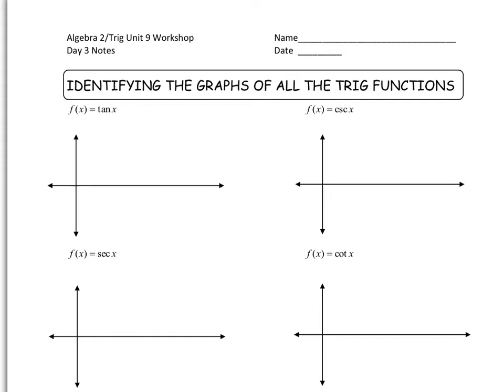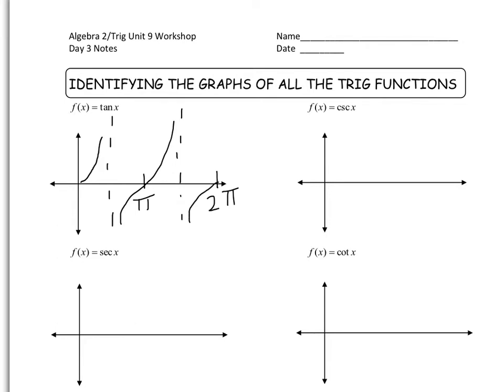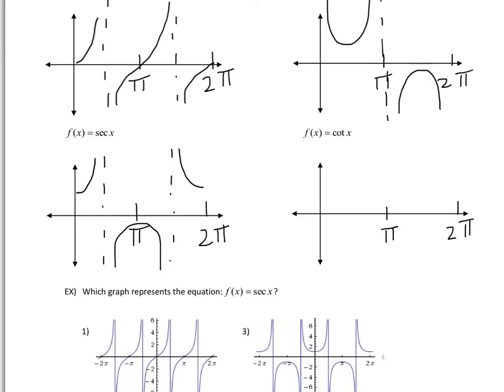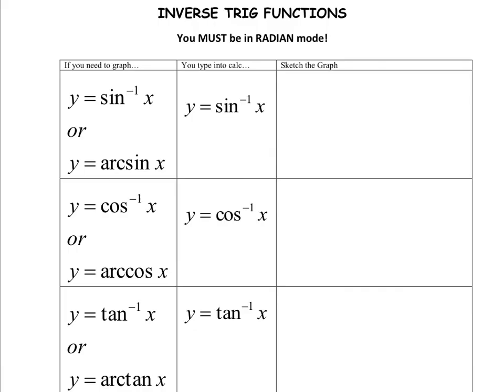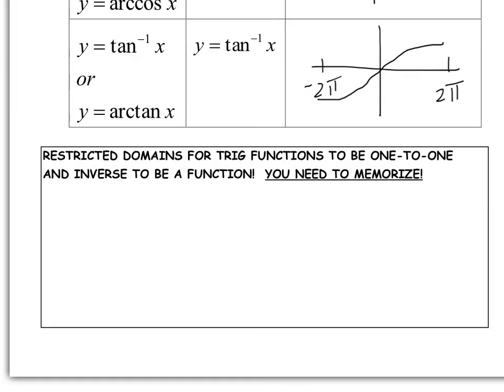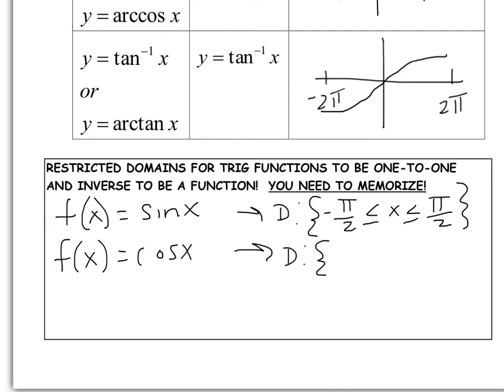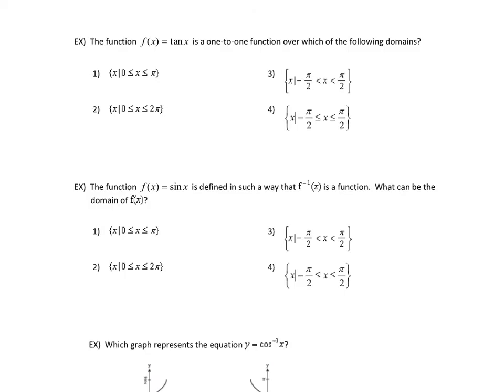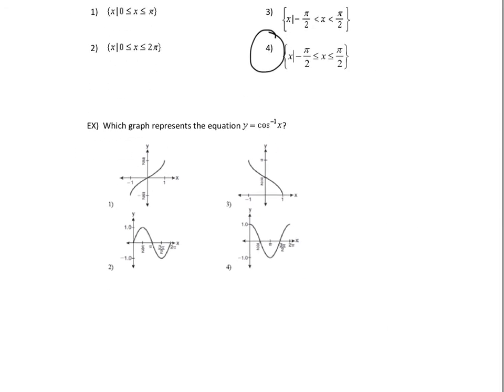unit 9 workshop day 3 part 1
Setzer